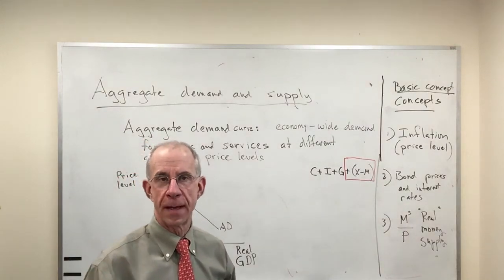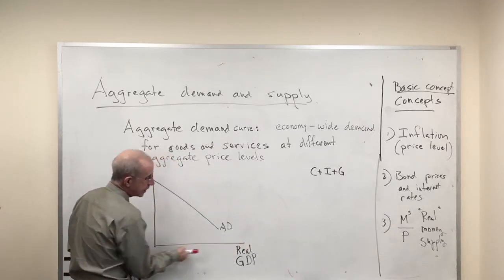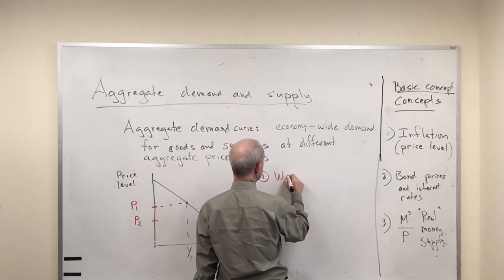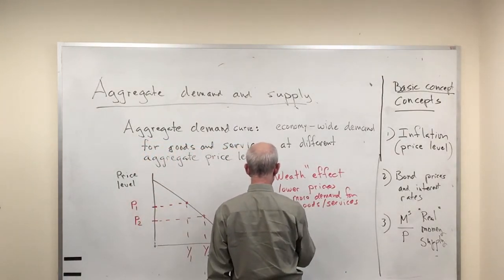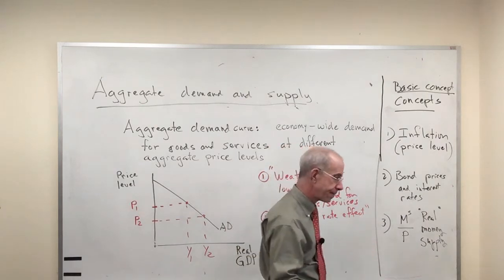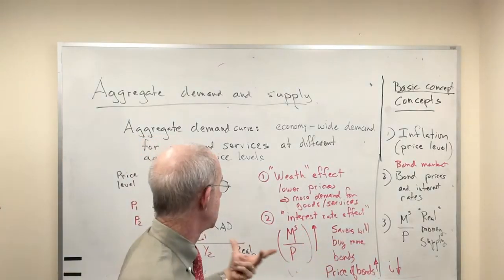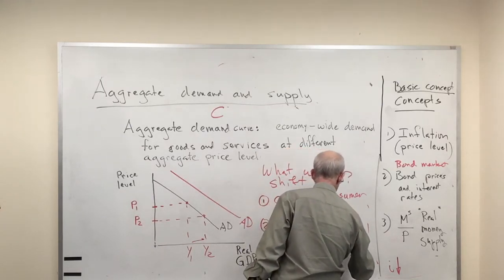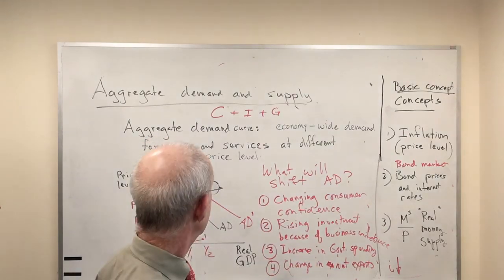Macro basics: aggregate demand and supply curves into